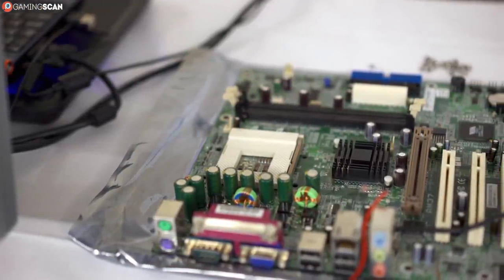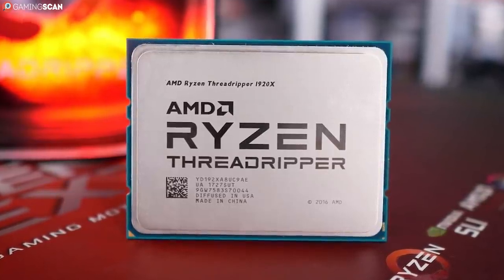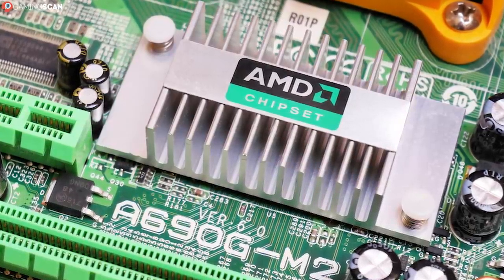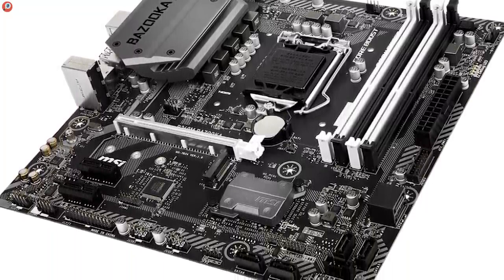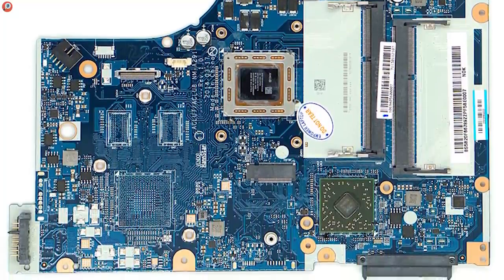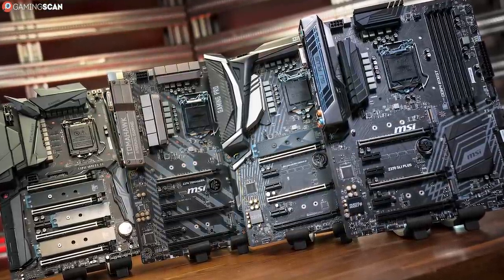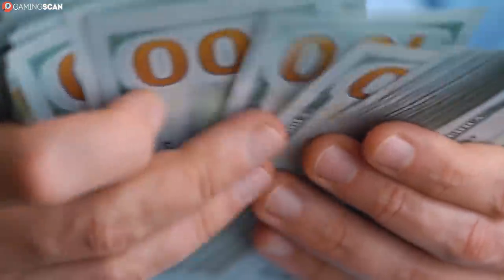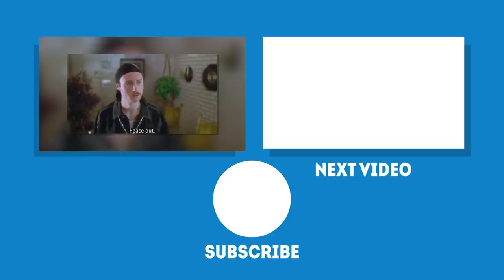Best Gaming Motherboard 2020 [WINNERS] - Buyer's Guide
✅Prices✅

⭐️ Mini ITX Motherboards ⭐️
Gigabyte B360N ➡️

Asus ROG STRIX Z390-I GAMING ➡️

MSI B450I Gaming Plus AC ➡️

Asus ROG STRIX X470-I Gaming ➡️

⭐️ Micro ATX Motherboards ⭐️
MSI H310M Gaming Plus ➡️

MSI MPG Z390M Gaming Edge AC ➡️

MSI B450M PRO-M2 ➡️

⭐️ ATX Motherboards ⭐️
MSI Z390-A PRO ➡️

MSI MPG Z390 Gaming Edge AC ➡️

ASUS ROG Strix B450-F ➡️

ASUS ROG Strix X470-F ➡️

✅How To Pick The Best Gaming Motherboard ✅

The Socket: 0:48
The Chipset: 2:36
Ports, Slots, and Connectors: 3:50
The Form Factor: 6:20

Looking for a new motherboard for a new gaming PC build or your existing one perhaps?

These motherboards support LGA1151 and AM4, and the chipsets that they support include Intel B360, Intel Z390, AMD B450, AMD X470, and Intel H310 chipsets!

Keep watching!

Timestamps:
0:00 Intro
0:48 The Socket
2:36 The Chipset
3:50 Ports, Slots, and Connectors
6:20 The Form Factor
7:27 Conclusion